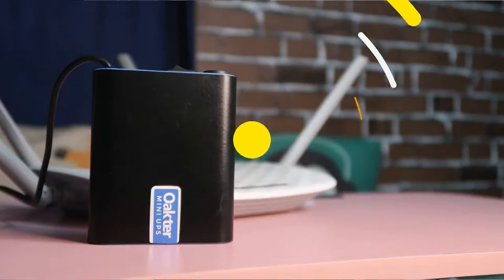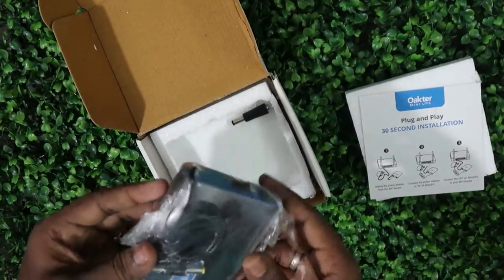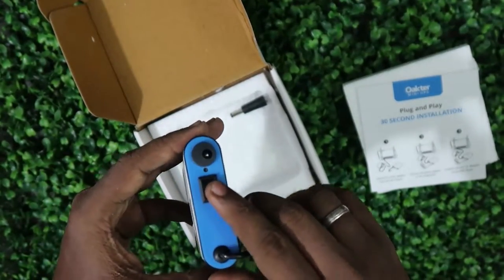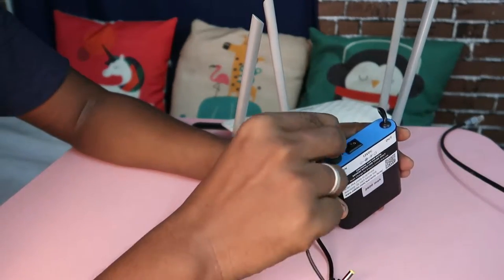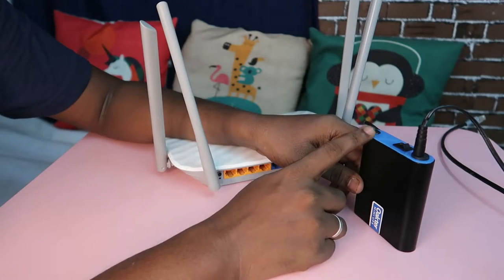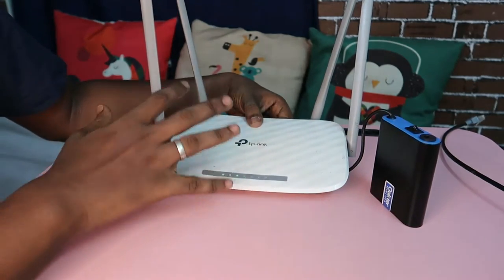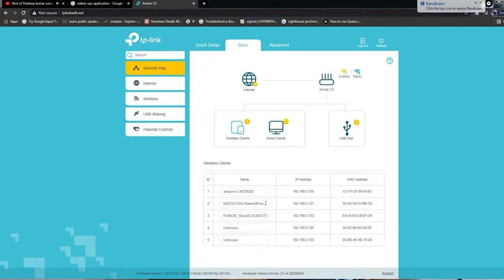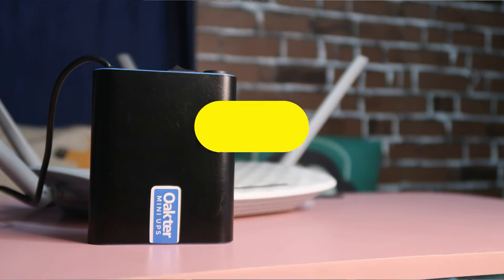OAKTER Mini UPS for Wi-Fi Router 🔥 Best Gadget for Work From Home & Online Classes 🤩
In this video, let's me show you a Super Gadget, OAKTER Mini UPS for Wi-Fi router. It's a best gadget for Wi-Fi router for uninterrupted usage during Power failure...